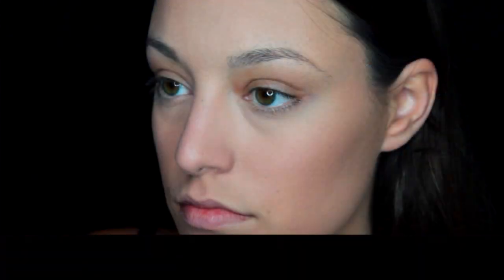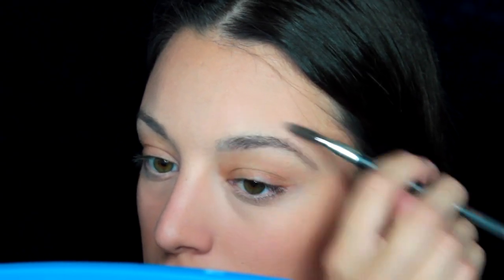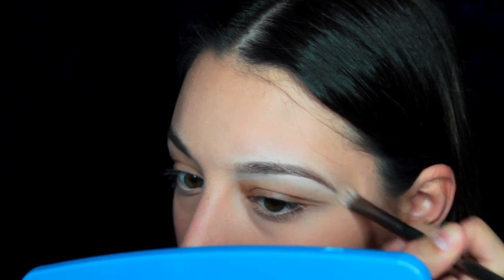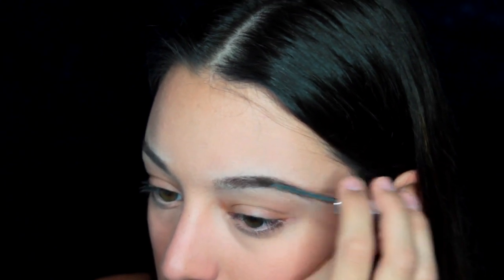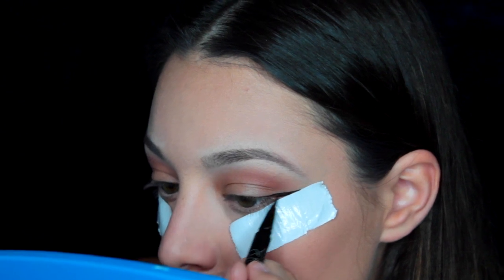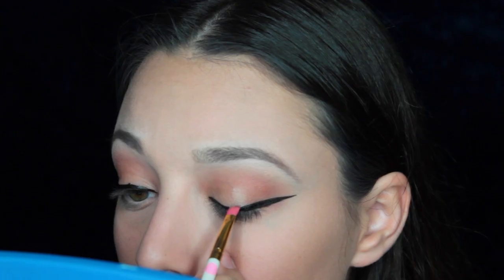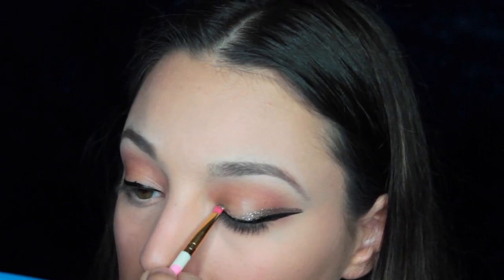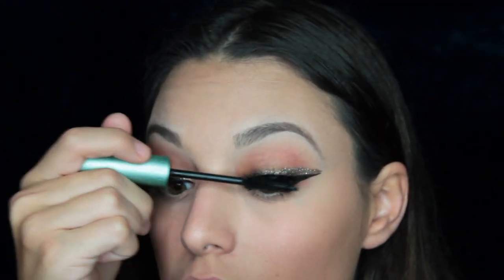SPARKLY LINER & PERFECT BROWS || Makeup Tutorial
In this video I used the Kat Von D Tattoo Liner & Stila Magnificent Metals Glitter & Glow Liquid Eyeshadow to create this look. Enjoy!